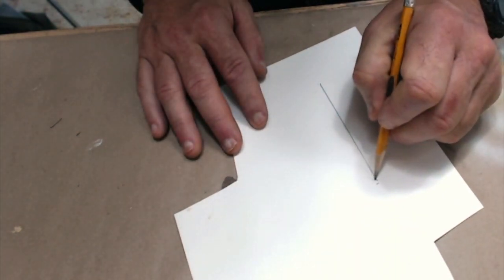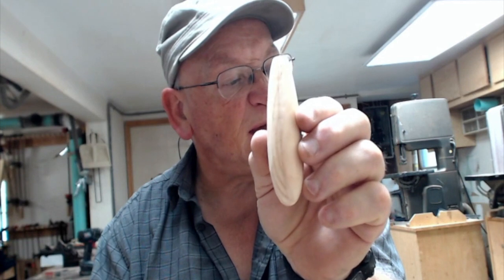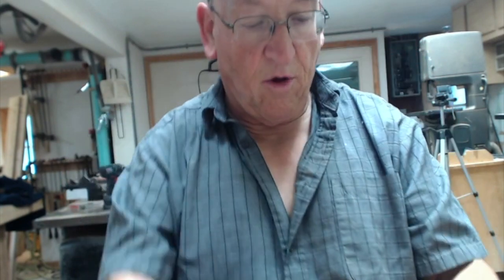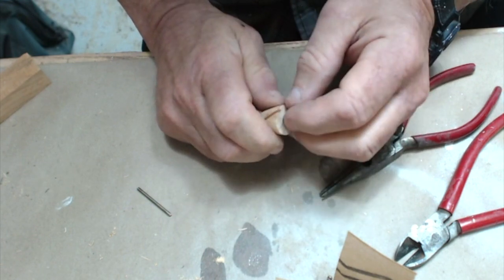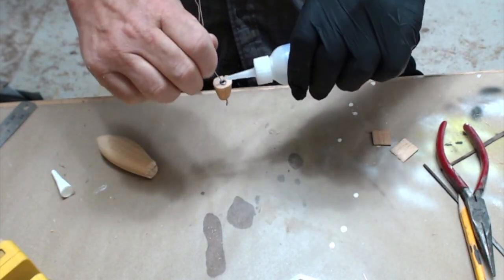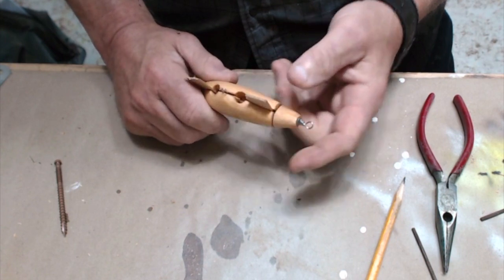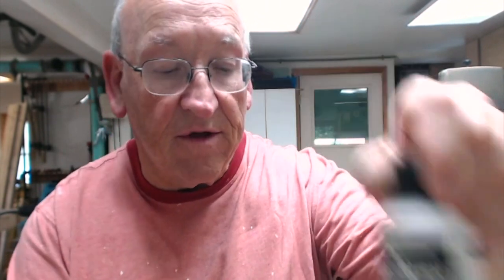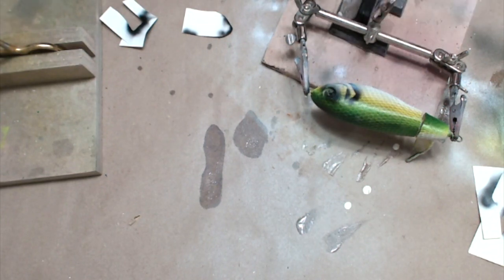Whopper Plopper Bass Pattern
An extremely successful attempt at making a whopper Plopper. So pleased. The video shows the complete build and it moving in the water..